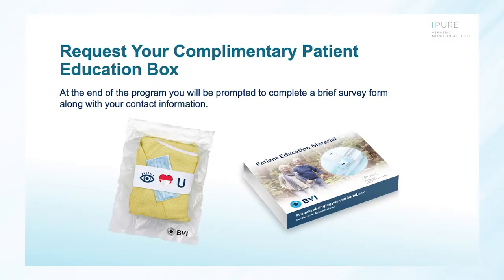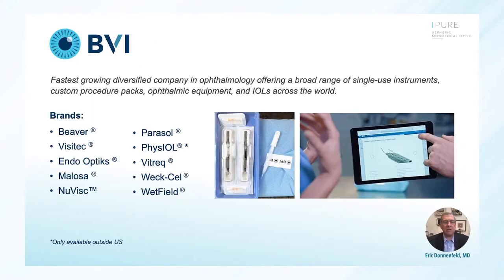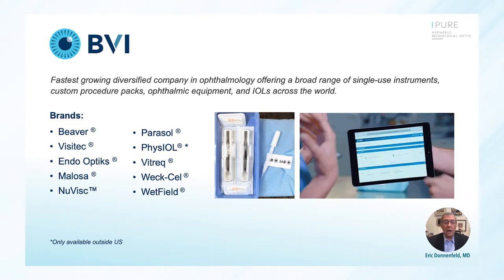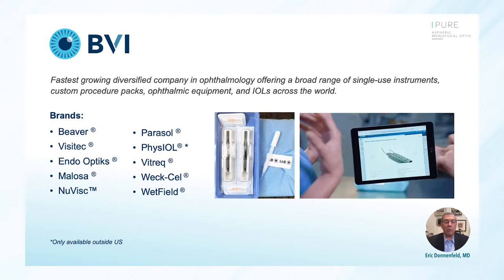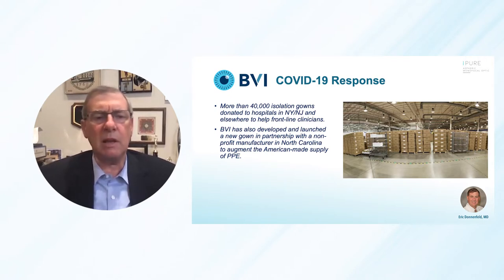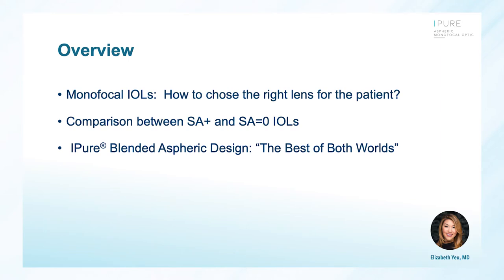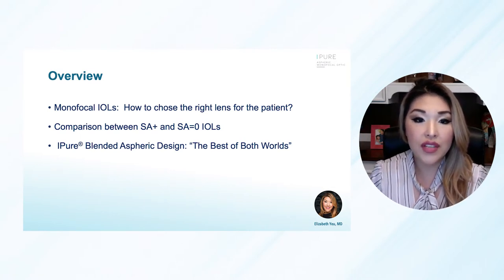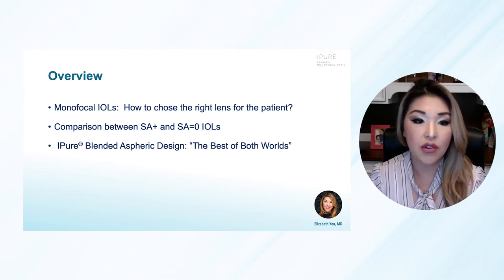IPure Webinar - Cataract Surgery Streamlined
Learn more about IPure monofocal IOL with our speakers: Nicole R. Fram (MD), Elizabeth Yeu (MD), William F. Wiley (MD), Eric Donnenfeld (MD) and Vance Thompson (MD).